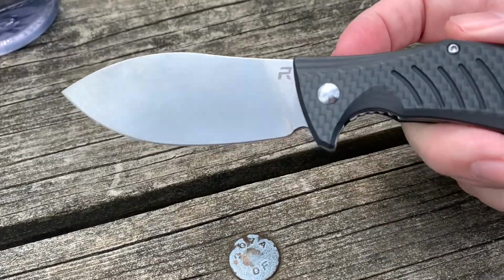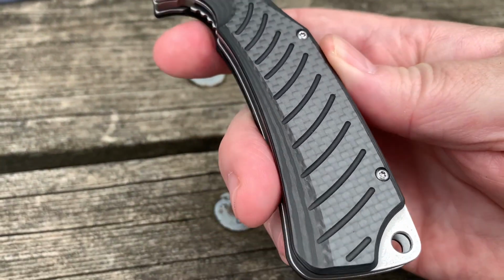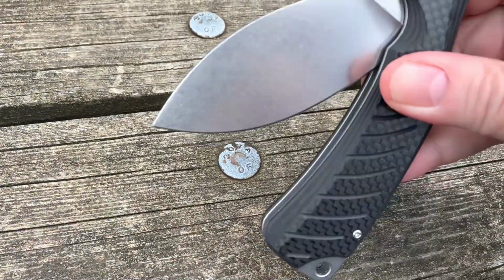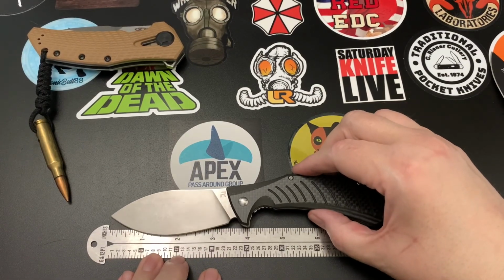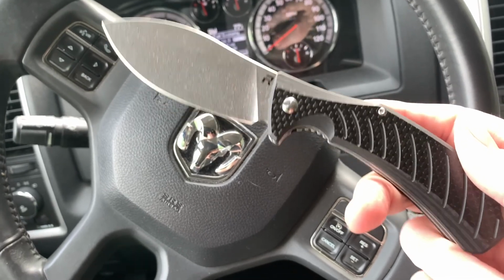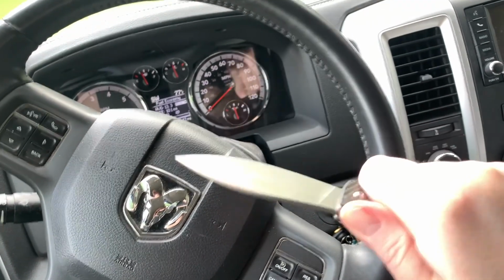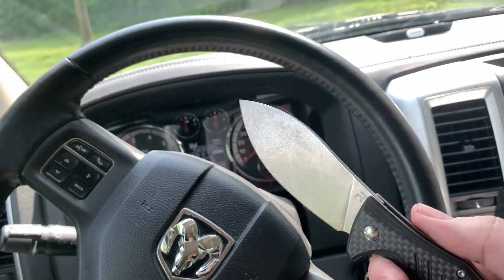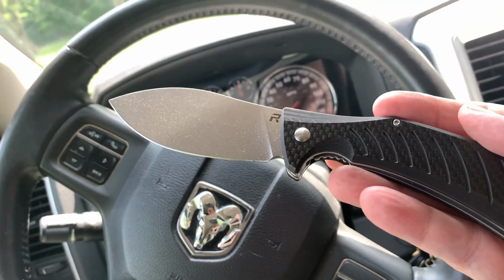Let's look at the Revo Ness Knife - A Nessmuk style design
May 19, 2021, A look at the Ness by Revo Knives.

Channel Stickers, Window Vinyl removable sticker or a Magnet? They're FREE!